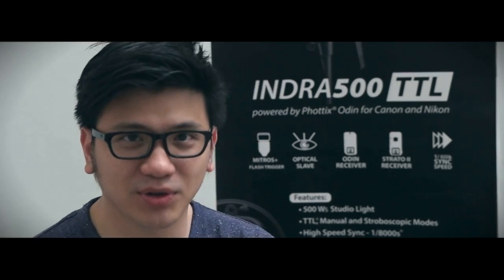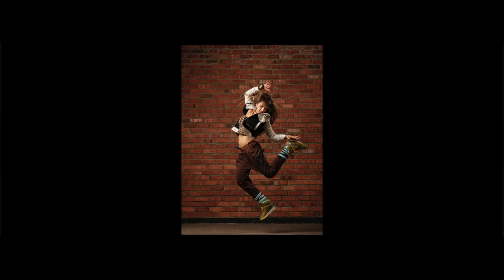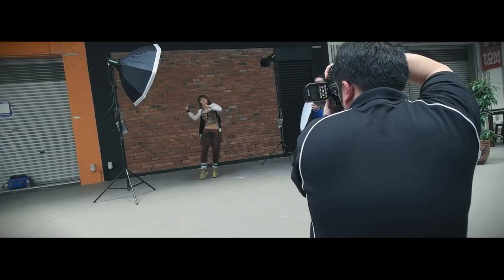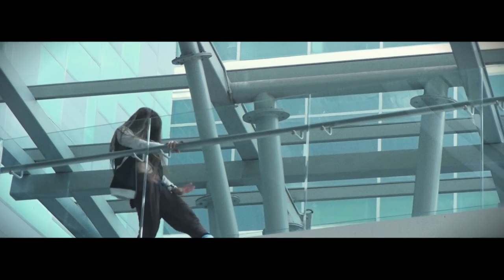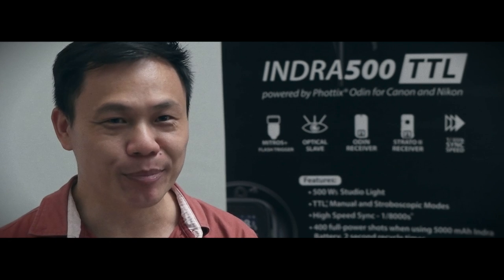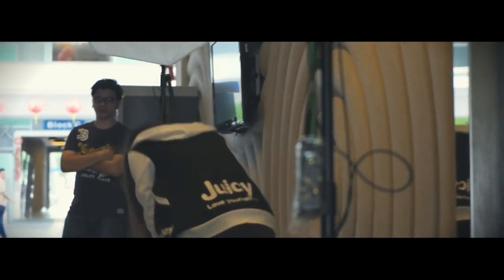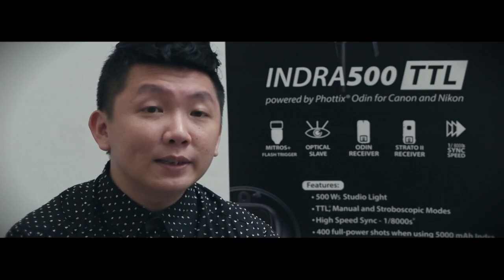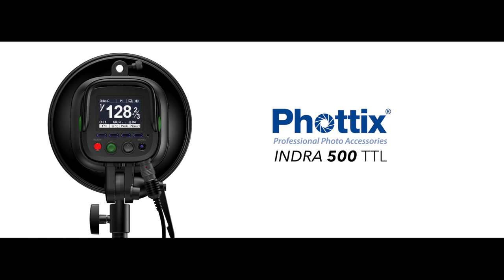"SPEED" ft. Indra500 TTL | a brand testimonial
Created by METZPRO & Concepts in Photography

Directed, Shot & Edited by Eugene Low

Phottix Indra500 TTL:-
Intended for photographers on the road, the Indra500 TTL Battery Powered Studio Light from Phottix offers a design driven by portability, flexibility and power. Both power cord-free and sync cord-free, the Indra500 is also hassle-free thanks to the Odin receivers for Nikon and Canon cameras built-into every unit.Phottix starts with a flash head with all the qualities of a studio flash such as 500Ws of power, adjustable from 1/128 to full power over an 8-stop range. Recycling time is 0.1 to 2 seconds with the included Li-ion polymer battery and 0.1 - 1 second with the optional AC adapter. Action-stopping flash durations as short as 1/15,000 (t.1) sec. are possible at reduced power settings for freezing splashes or peak-moment sports shots.
The Indra500's battery is the key to taking studio quality light out into the field. Photo sessions can have a fluid quality not possible when tethered to an AC cord; setups change in seconds rather than minutes - assistants can even handhold the lights. This can be done at distances up to 328' thanks to built-in radio receivers for Nikon and Canon cameras and use of the optional Odin 4-channel transmitter. The battery gets 400 full-power flashes on a 5-hour charge and thousands at minimum power.
This would be an impressive flash head if Phottix had just stopped there but the Indra500 is also TTL capable with Nikon and Canon cameras, allowing photographers to seamlessly transition in rapidly changing light conditions using their camera's auto-exposure technology. Using the optional transmitter, TTL power can be adjusted remotely +/- 3 EV, while manual mode has an expanded 8-stop range.
The Indra500 TTL ships with a Li-ion polymer battery, charger and reflector. A 110-220 VAC adapter is available for separate purchase.
TTL
Most studio lights function only in manual camera modes, limiting their use in fast-moving environments. The Indra500 TTL opens up new creative possibilities, allowing photographers to shoot in shutter and aperture priority modes while taking advantage of their camera's auto-exposure technology
High Sync Speeds
Traditional studio lights have sync speeds limited to 1/200-1/250 sec., making balancing flash and ambient light levels problematic. The Phottix Indra's High Speed Sync function allows speeds up to 1/8,000 sec. for a much wider exposure latitude
Second Curtain Sync
The Second Curtain Sync function fires the flash at the end of the exposure rather than the beginning, allowing use of slow shutter speeds to create a natural looking blur trail behind subjects in progressive motion
Flash Bracketing
Instead of altering the look of your shot by changing your aperture or shutter speed, let the Indra automatically vary its power to get lighter and darker shots around your prime exposure
Stroboscopic Mode
This mode allows you to capture sequential action by varying the Hertz rate from 1-100 Hz and the flash frequency from 1-100 times per exposure
Built-in Triggering
Adjust TTL exposure compensation +/- 3 EV or adjust power 1/3 or full stops over an 8-stop range in manual mode from up to 328' away with the optional Odin transmitter. The Indra has built-in Odin receivers for Nikon and Canon cameras. Phottix Strato II users can trigger the Indra 500 too, but in manual mode only
Upgradeable
The Indra500 TTL offers a USB port for future firmware upgrades. As camera technology changes the Indra can change along with it